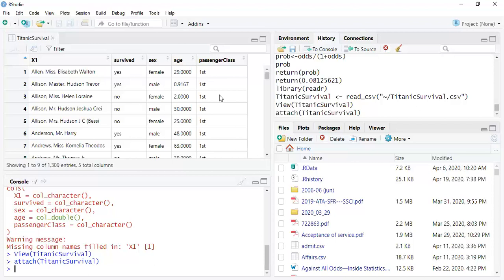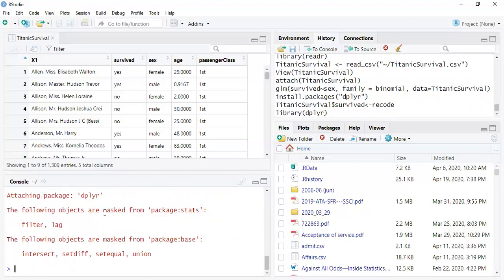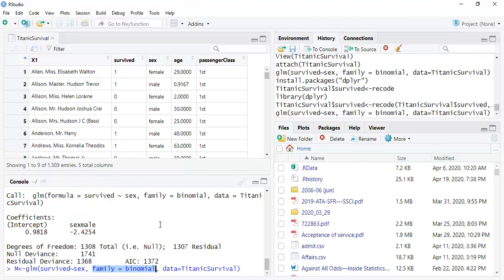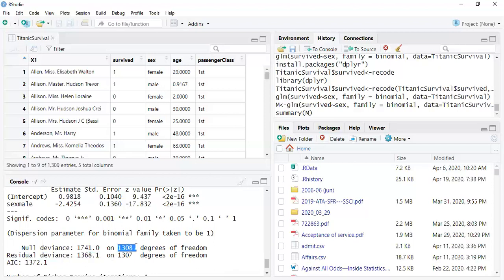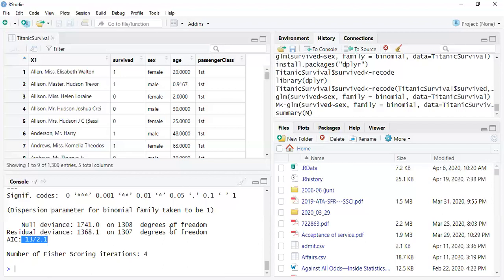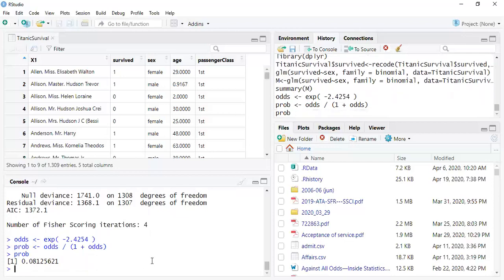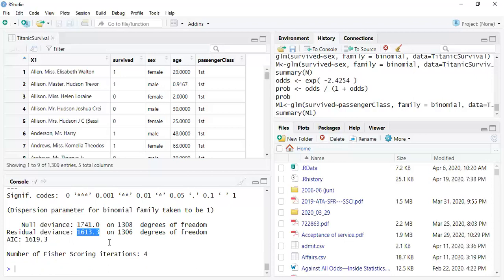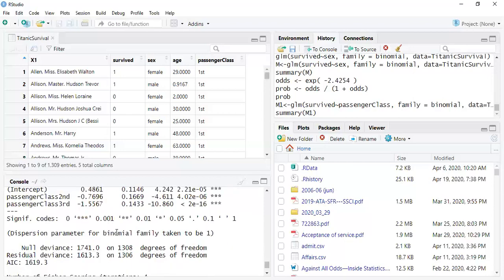Logistic Regression with the Titanic (glm function)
This lecture uses logistic regression (glm function) with the Titanic Survival data set. With a dichotomous dependent variable and nominal independent variables, we find both sex and class are statistically significant (measured by the P-value, but different with the null and residual deviances.